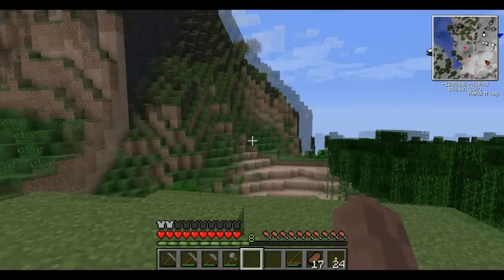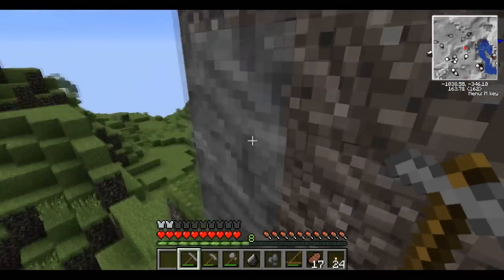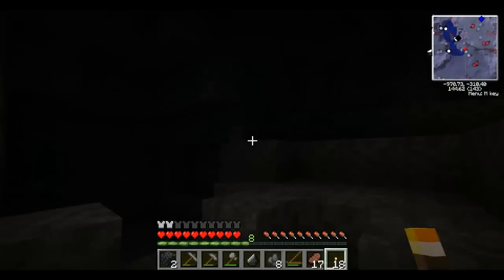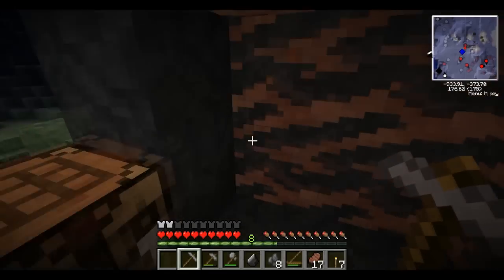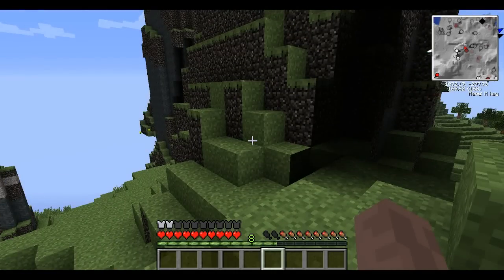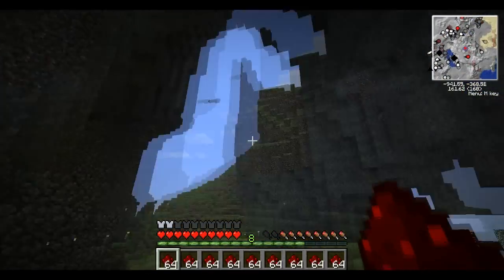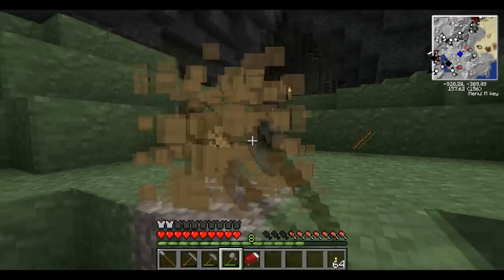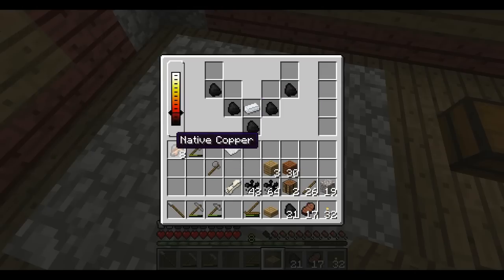Let's Play TerraFirmaCraft (MARATHON MEDLEY) ~ Ep. 25 ~ Tin is Hard to Work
Leave a like for our first metal tool!

Stick around for the next 2 videos in the MARATHON MEDLEY.
This new update is awesome! I can't wait for the next one!
Series of awesomeness with the mod TerraFirmaCraft, which does a complete overhaul on Minecraft, adding new items, changing recipes, and a whole load of other business.